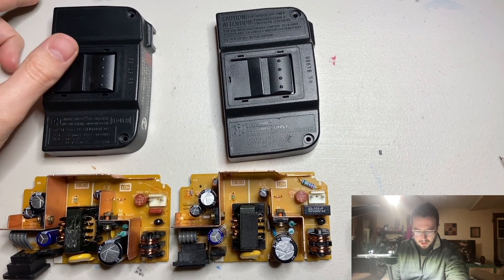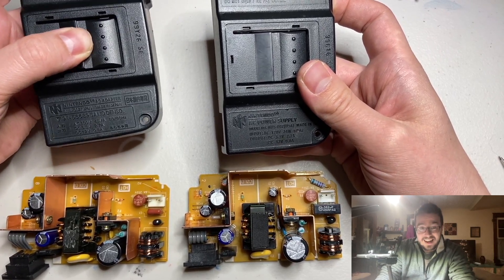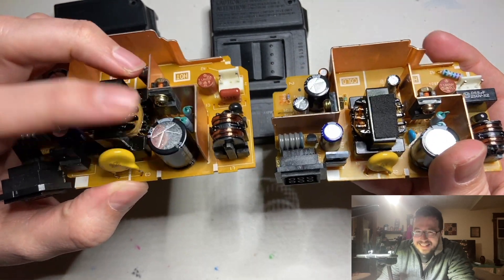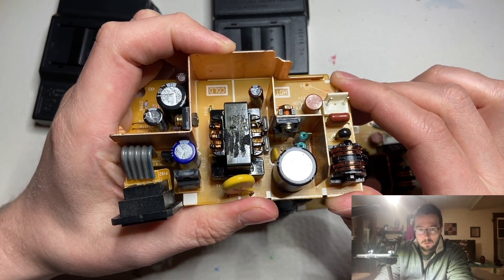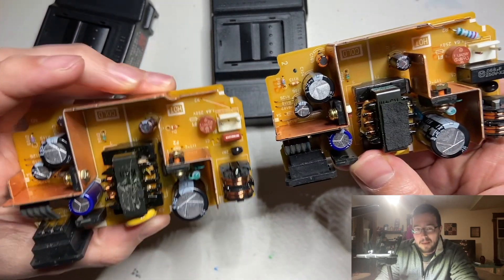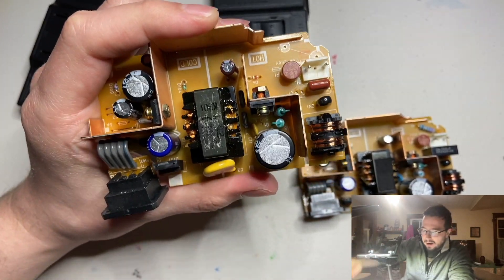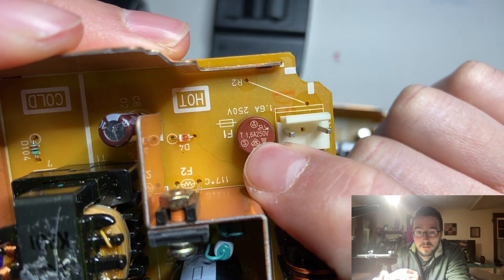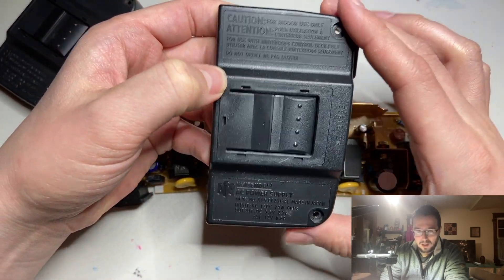You might be frying your Japanese N64 with the wrong power supply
120 Volts vs 100 Volts, who wins? Can you use a Japanese N64 power supply in the United States?